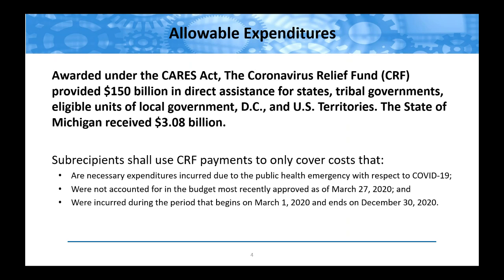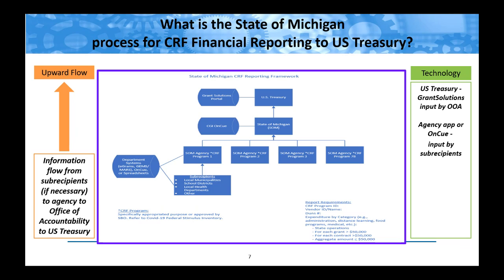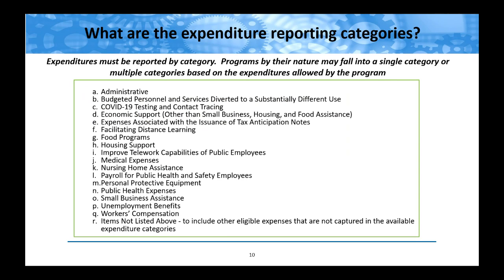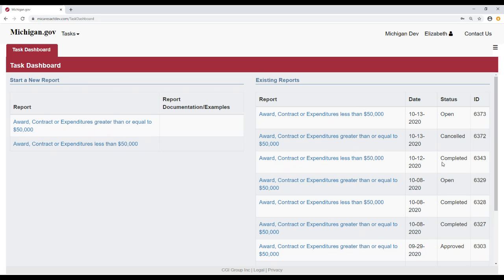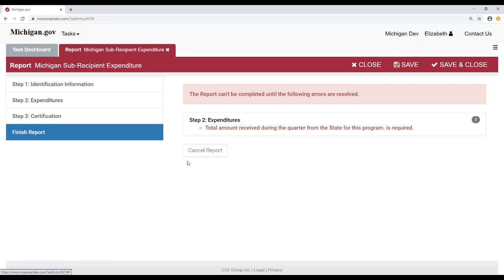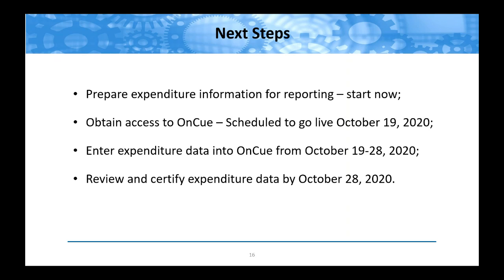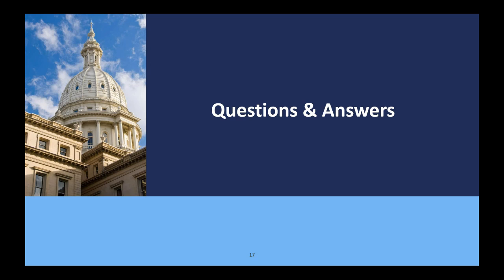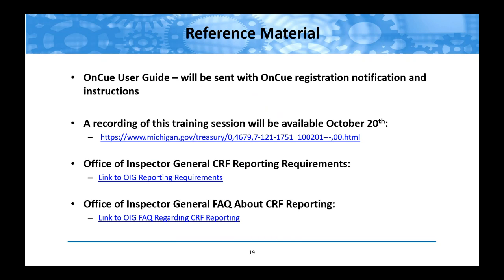State of Michigan Coronavirus Relief Fund (CRF) Reporting